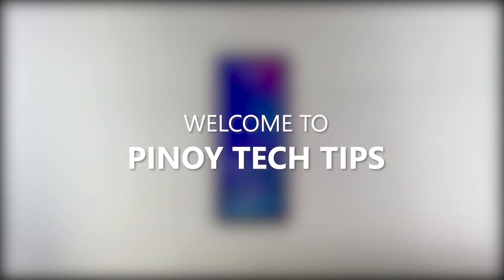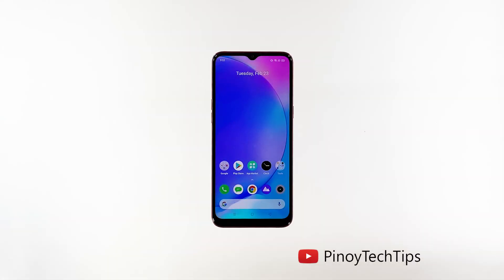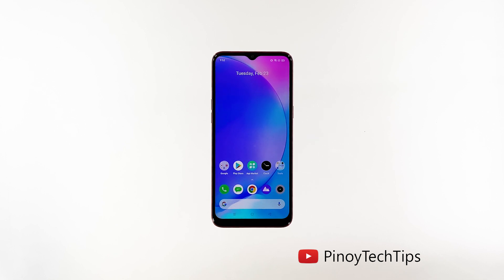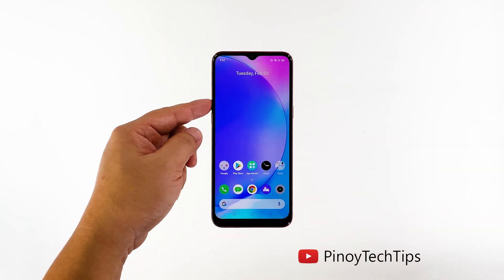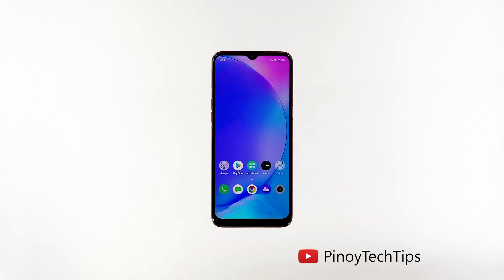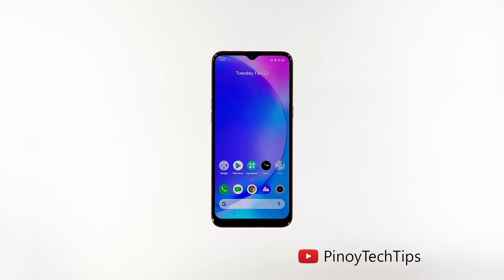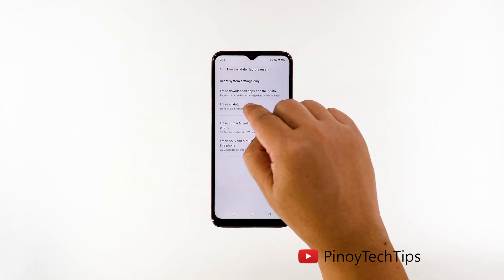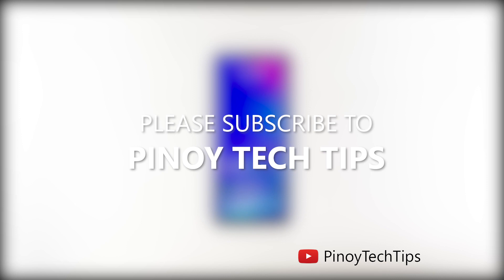How To Fix A RealMe C3 That’s Running Slow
In this video, we will show you how to fix your RealMe C3 that’s running so slow.

The RealMe C3 is a decent phone, although it’s performance isn’t as good as the flagship devices. For its price, the phone is pretty good, although you may just have to deal with performance-related issues every now and then. So if you’re one of the users whose phones started running slow, here’s what you should do:

00:00 - Introduction
00:27 - First solution: Close all apps running in the background
00:59 - Second solution: Force restart your phone
01:45 - Third solution: Factory reset your phone